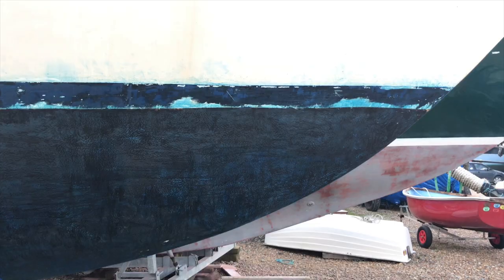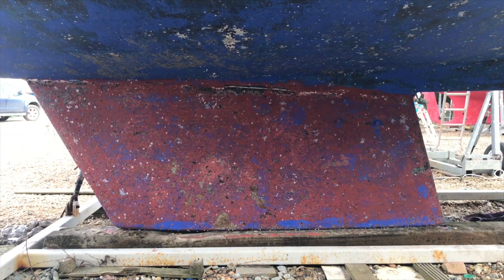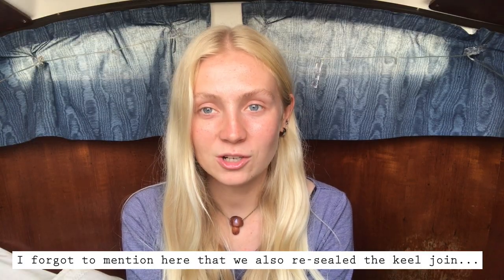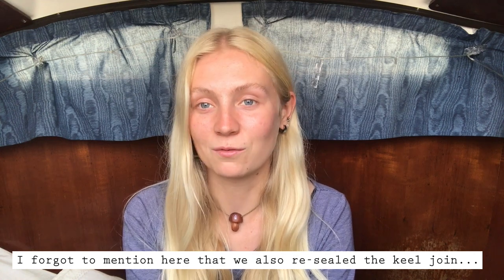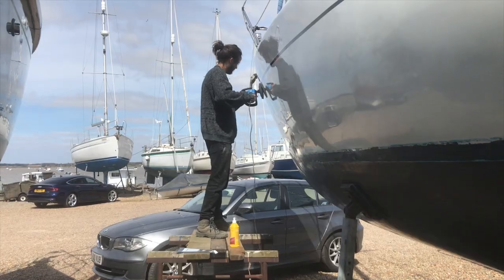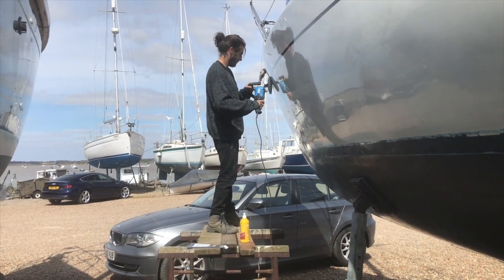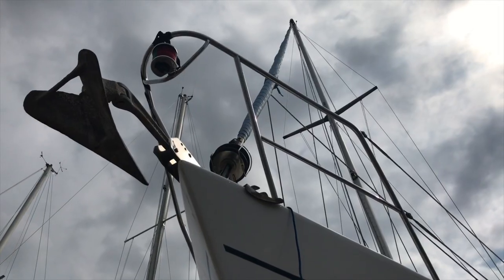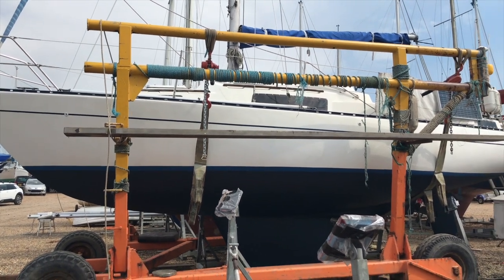Getting Our Boat Ready To Sail from the UK to the Med!/Laundry On a Sailboat - The Argonauts (Ep. 1)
It took a while for me to be happy with this first episode... any advice you might have is welcome!

If you do, please give it a like and leave a comment to let us know what you think👍 Subscribe if you haven't already and turn notifications on so you won't miss a video! Share our channel with anyone you know who is into sailing, or not into sailing, to help us grow! Doing all of the above will really help us out😁

Here's a little introduction incase you're new here:

Hello and welcome to The Argonauts!🐙

My name is Tyler and I live with my boyfriend Ben on our 28ft sailboat called 'Our Choice'. We were both 22 years old when we moved onboard in August 2020! We're living on a budget and are definitely beginners when it comes to the liveaboard lifestyle... I've started making videos and posting them here so that we can share all things boat life with anyone who's interested🎬 I'm not just hoping to entertain but also to encourage others to experiment with alternative lifestyles🌊 Subscribe to follow our journey as we travel slowly around the world⛵️

Lots of love, Tyler and Ben 🧜🏻‍♀️🧜🏼‍♂️